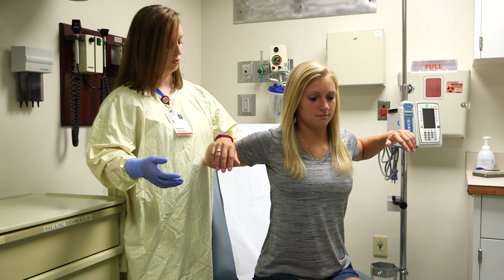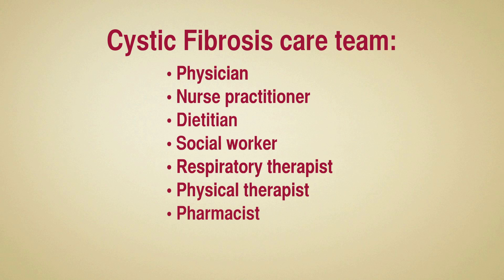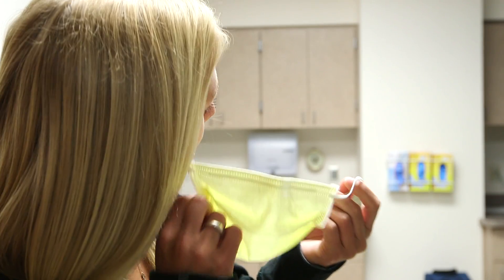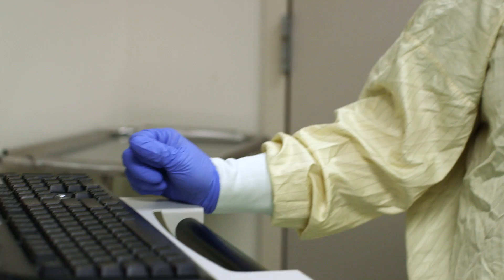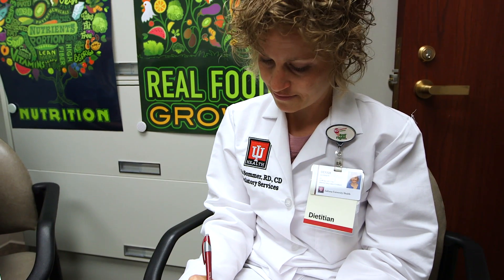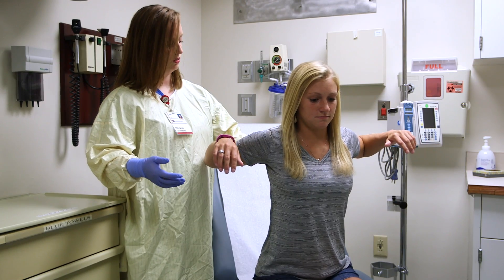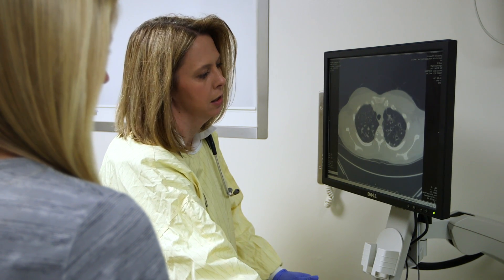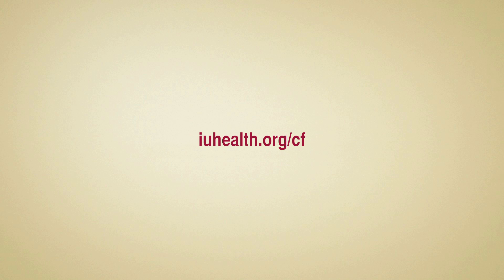Cystic Fibrosis: What to Expect | IU Health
In this video, we provide tips to make your visit to the Adult Cystic Fibrosis Clinic go as smoothly as possible. We also explain what to expect during your visit.